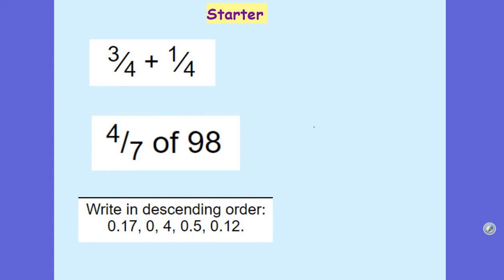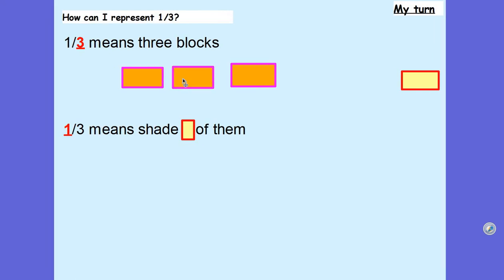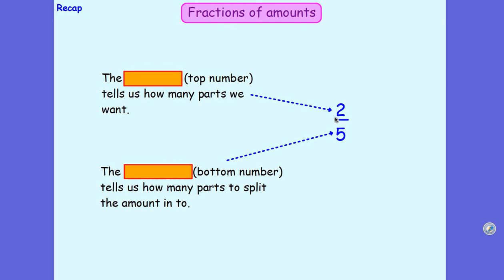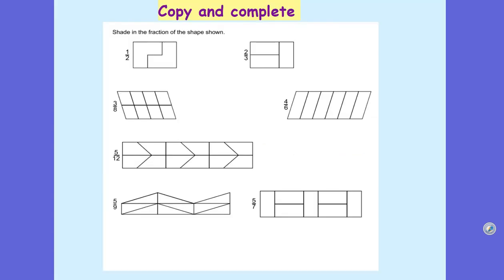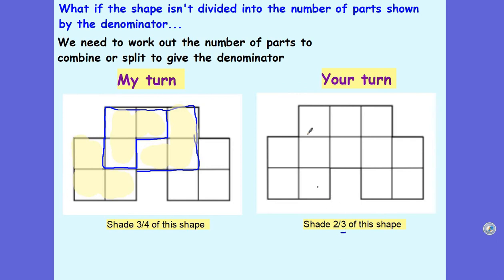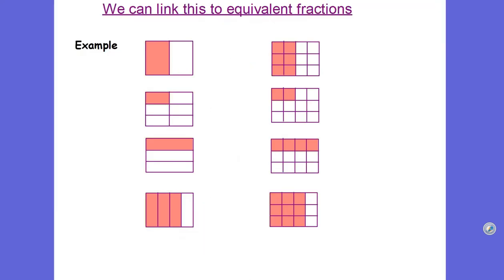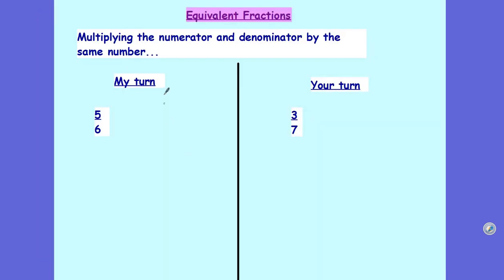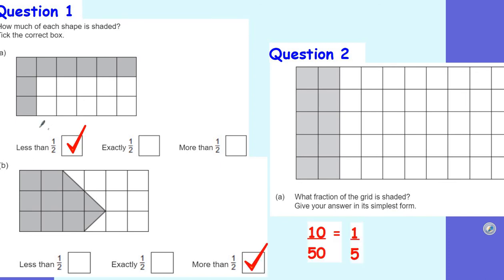7y4 shading fractions of shapes lesson 23 04 2020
Shading a fraction of a shape